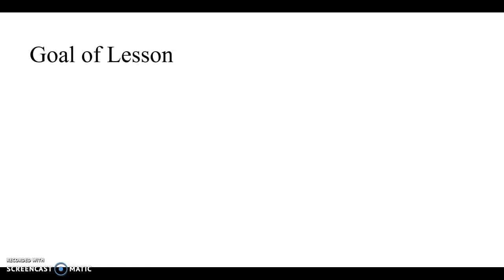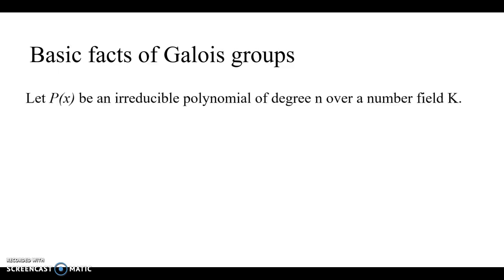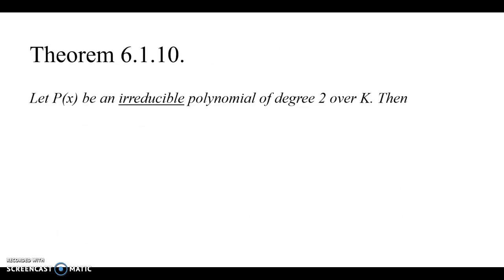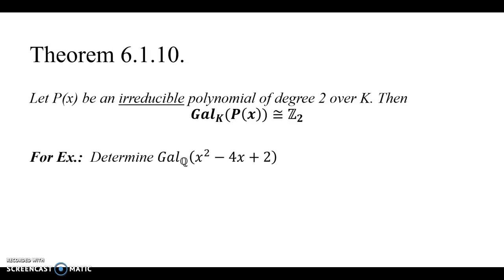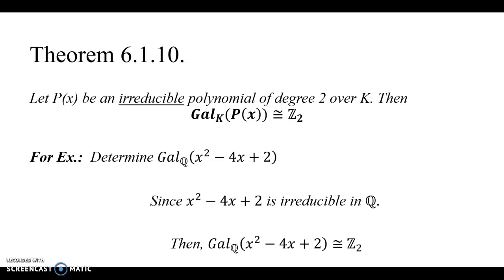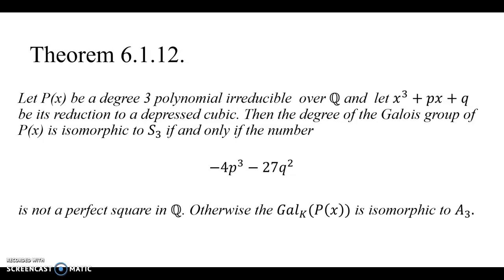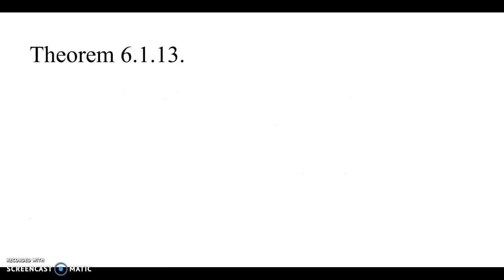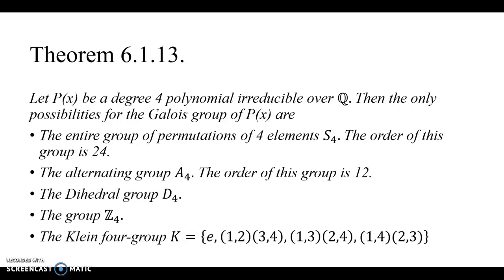Galois Group of a Polynomial